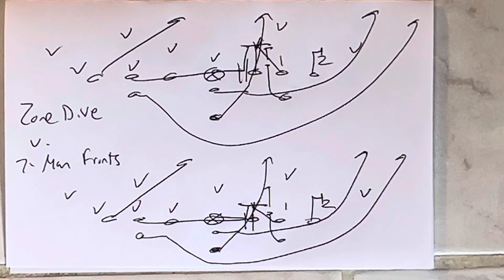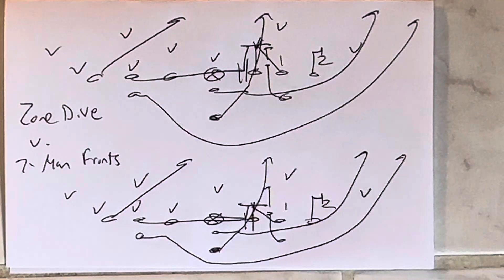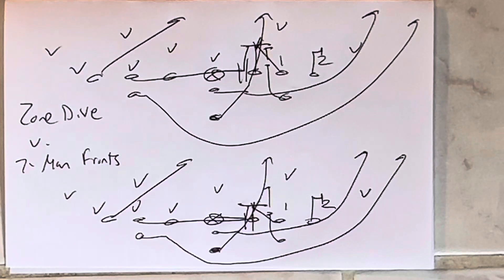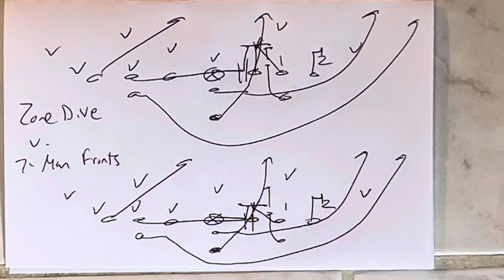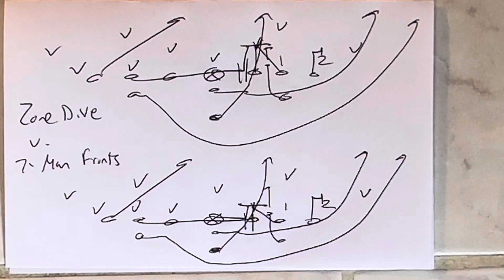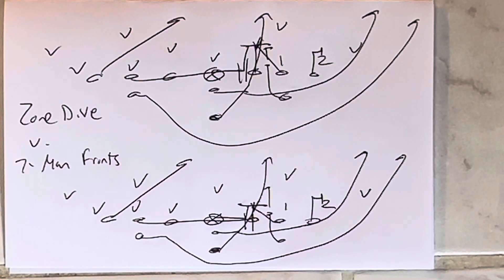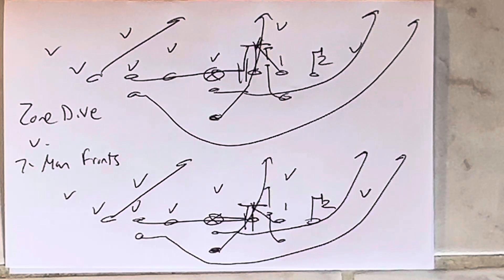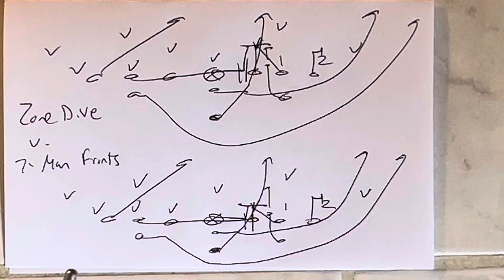If You Don’t Average 4 Yards on Zone Dive versus a 7-Man Front—You DESERVE to Lose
In this video-Dr. Cella discusses how effective the zone dive is versus a seven-man front. You MUST make this work. There are far too many advantages when running the zone dive in this situation.